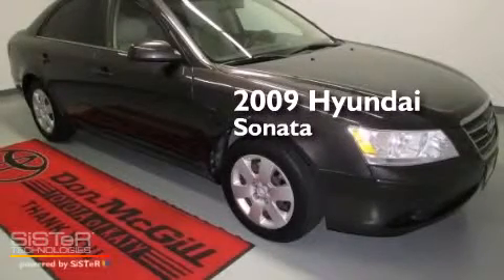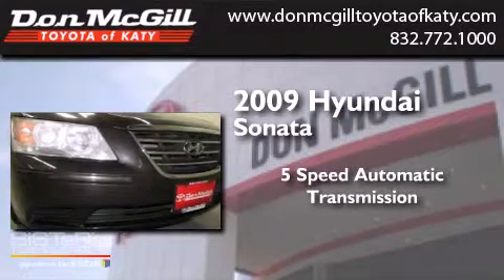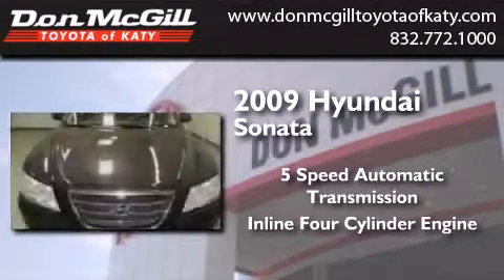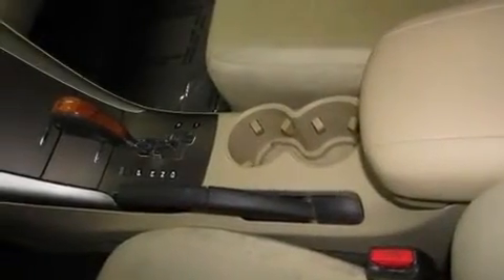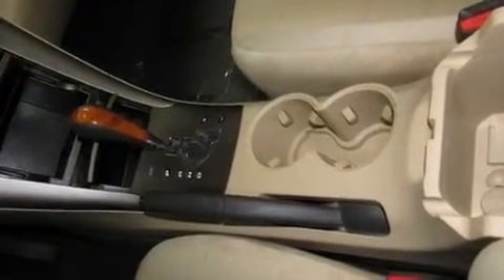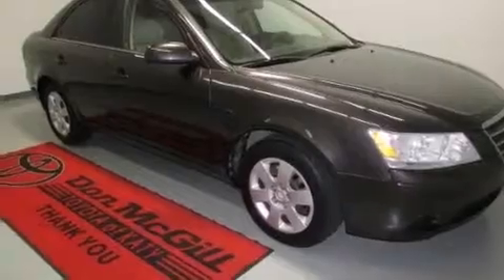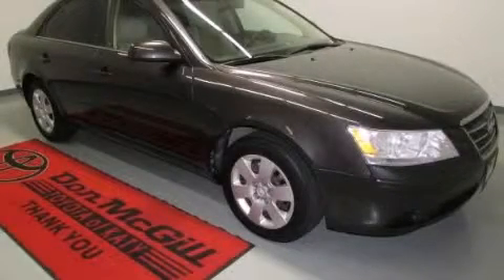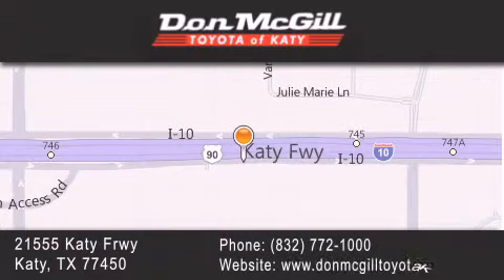2009 Hyundai Sonata Katy Texas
We've been honored to serve the Katy Texas area , we promise that your experience at our dealership will exceed your expectations ! Year : 2009 Make : Hyundai Model : Sonata Engine : Gas I4 2.4L/144 Trans . : Automatic Exterior : Willow Gray Miles : 73,266 Stock : K37194B Don McGill Toyota of Katy - GST 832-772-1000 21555 Katy Freeway Katy , Texas 77450 Used 2009 Katy Texas